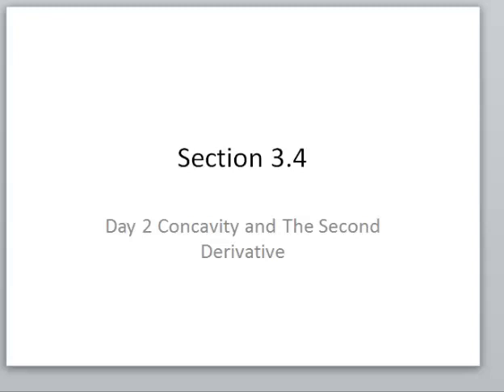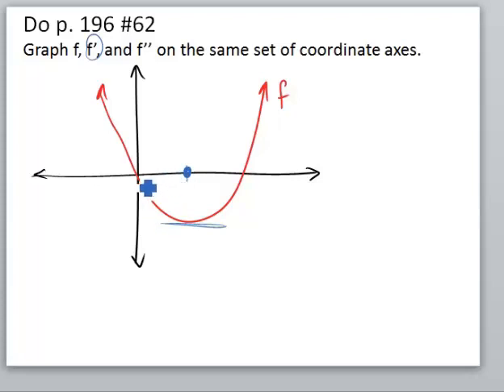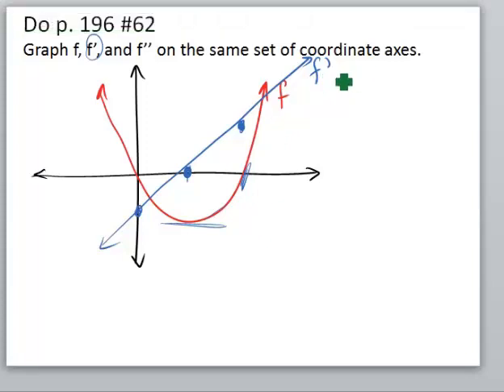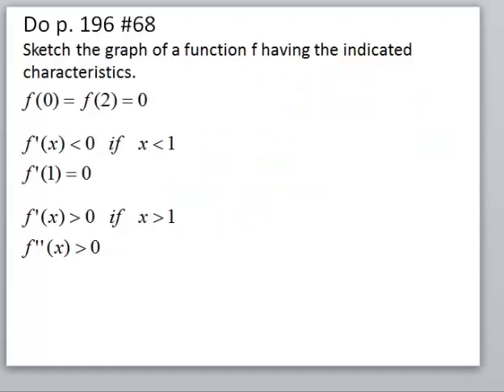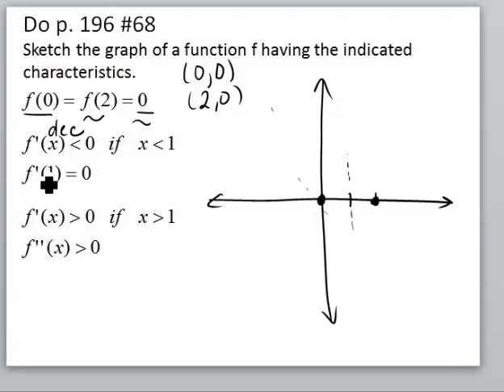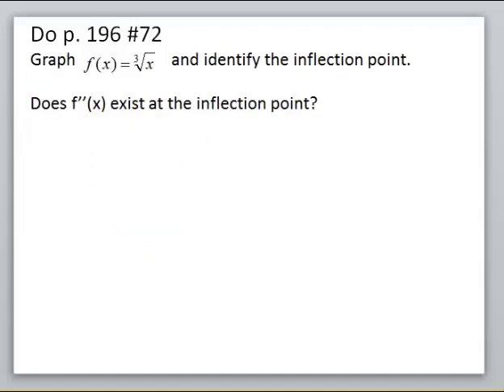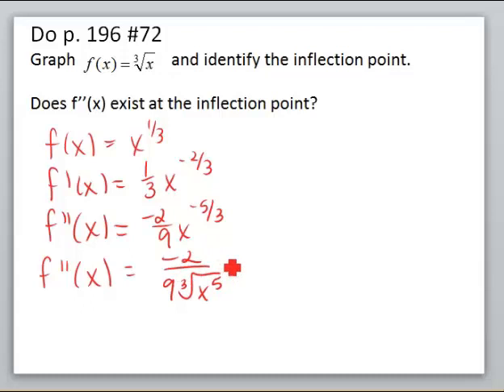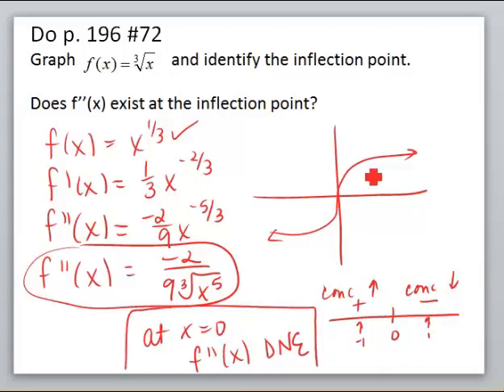S 3 4 day 2 Concavity